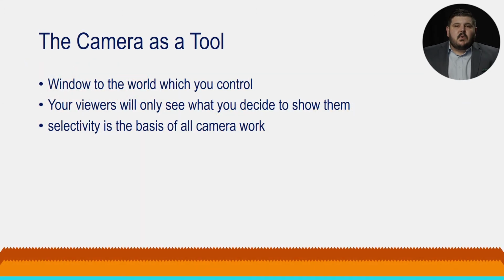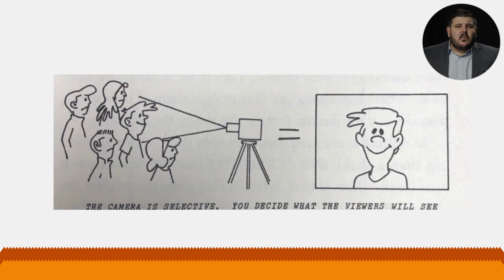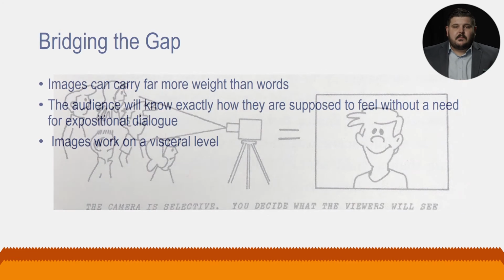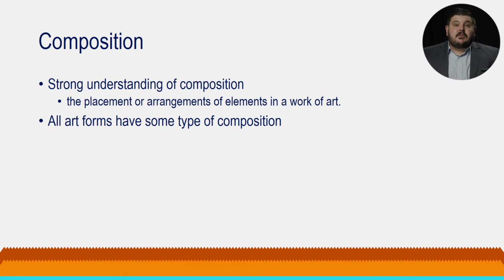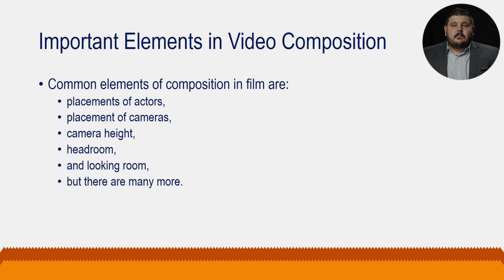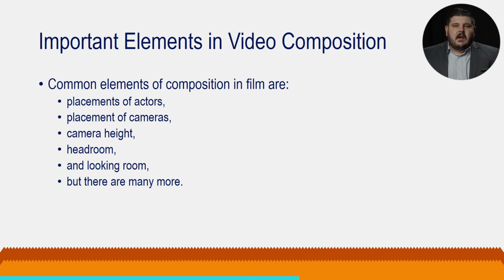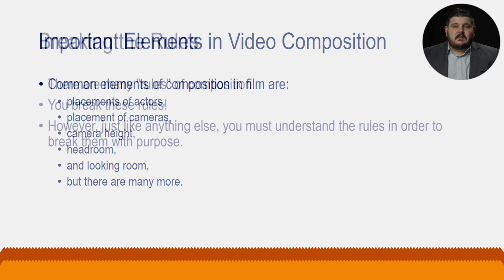Basic Video Production in Agriculture: Introduction to Composition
In this video:
About the course: This course is designed to teach students the basics of agricultural video production in order to become a viable agricultural communications practitioner. Through lectures and projects, students will have a basic understanding of how to create stories through all aspects of video production. Students will focus on shooting video in outdoor environments and agricultural sites. In addition, the course will explore the use of video editing software.